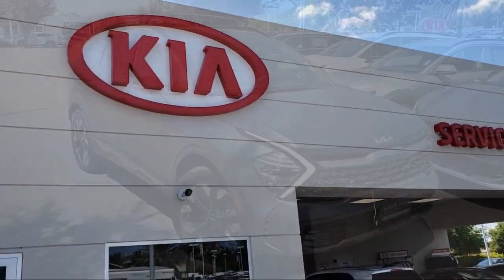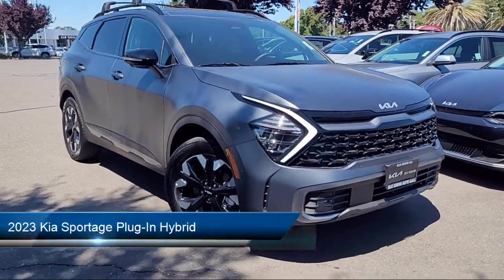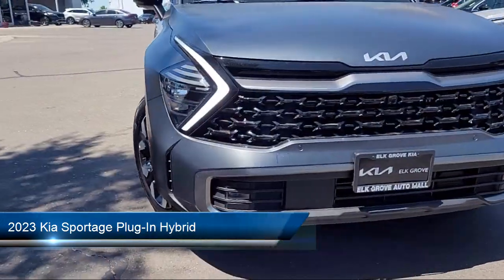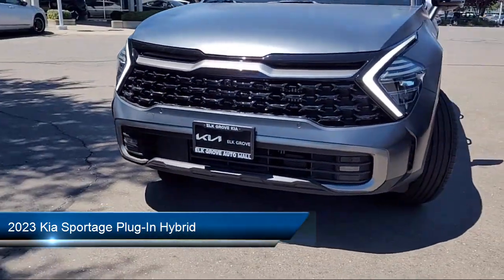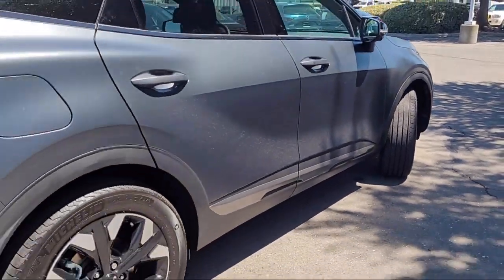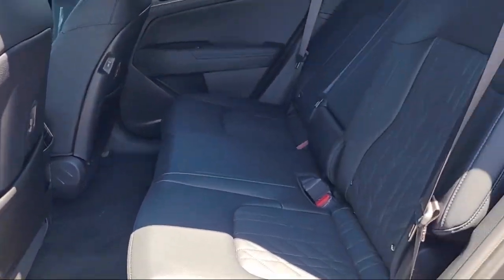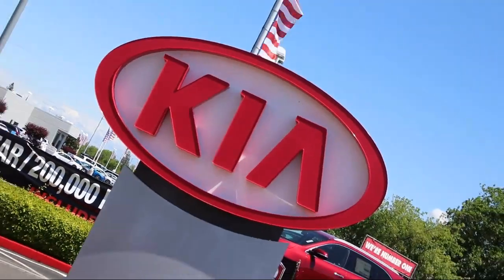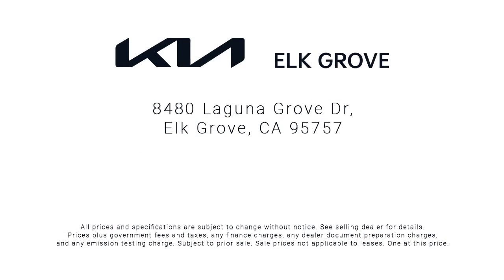2023 Kia Sportage Plug-In Hybrid X-Line Prestige Sport Utility Elk grove Sacramento Folsom Lodi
2023 Kia Sportage Plug-In Hybrid X-Line Prestige Sport Utility Stock Number: GK8897 Vin:KNDPZDAHXP7082594.

8480 Laguna Grove Dr.